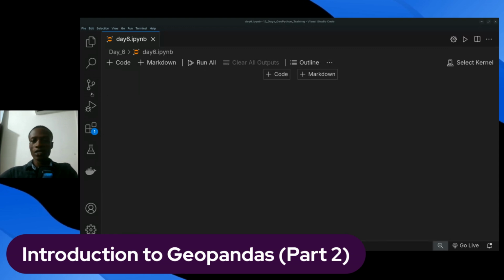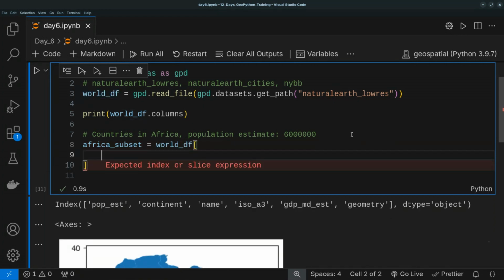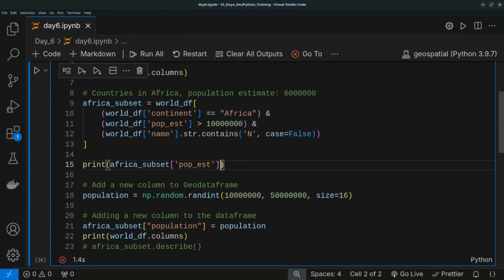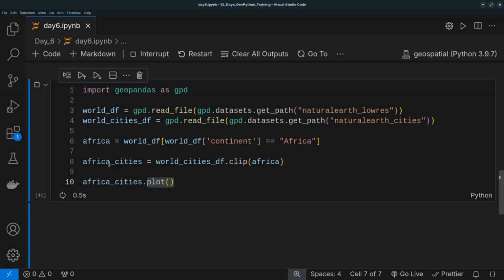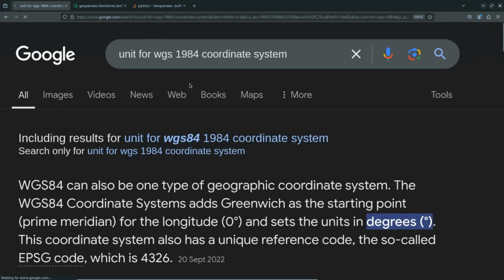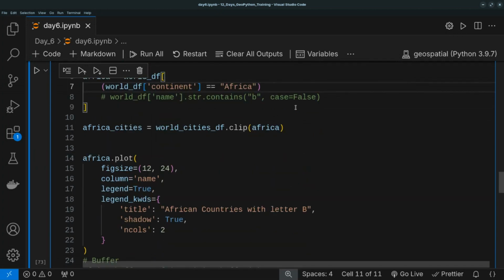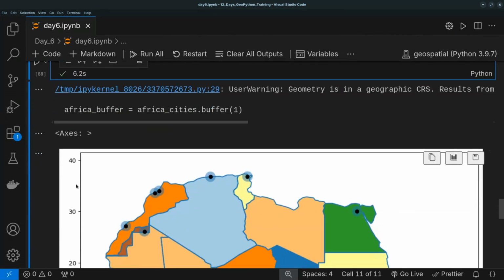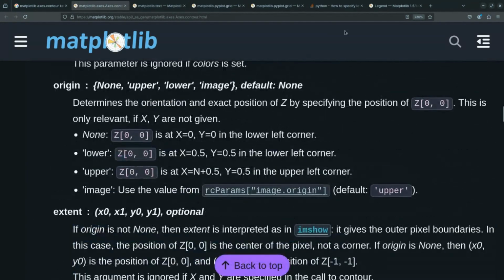Advanced Vector Geoprocessing in Python | Introduction to Geopandas (Part 2) - Day 6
Today's lesson is an introduction to Geopandas

📖 Chapters 📖
(00:00:00) 01: Welcome & Introduction
(00:00:50) 02: Advanced Selection Methods
(00:18:11) 03: Adding extra columns to a GeoDataframe
(00:28:32) 04: Geometric Operations
(00:50:35) 05: Plotting with GeoPandas
(01:26:04) 06: Outro